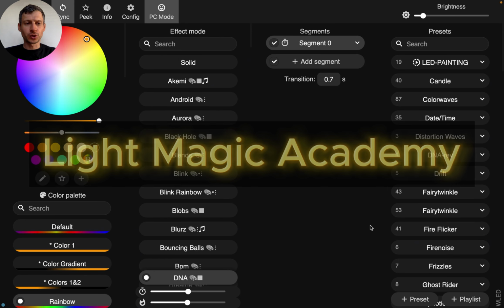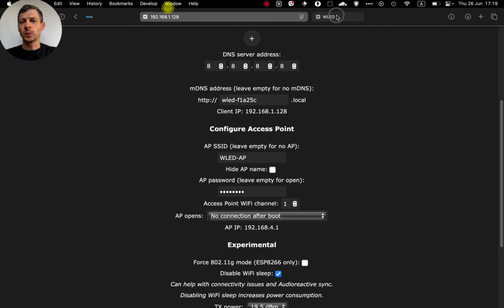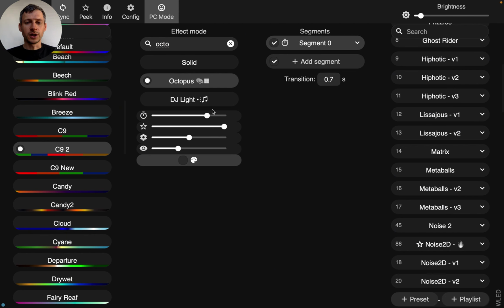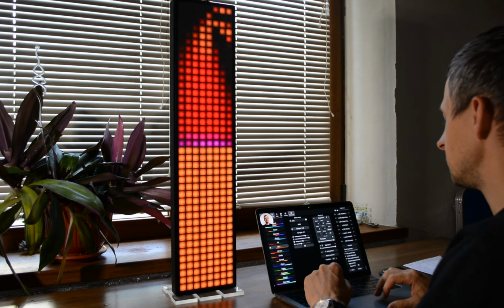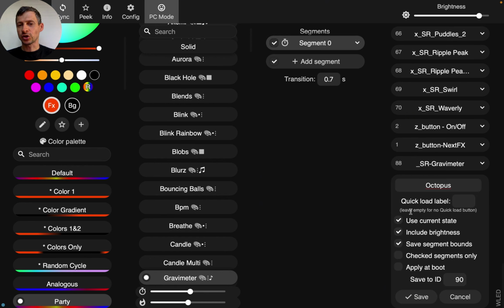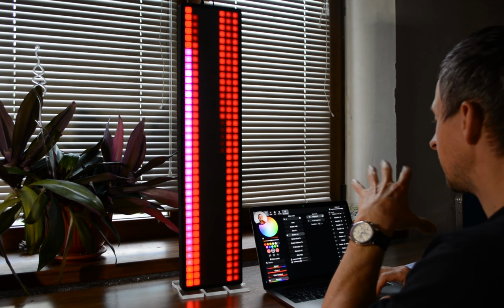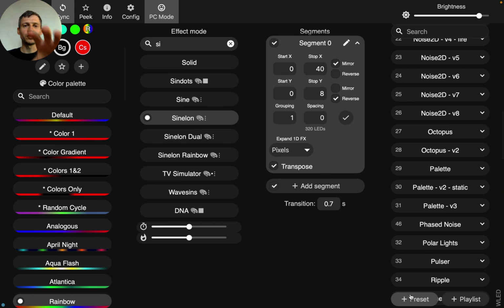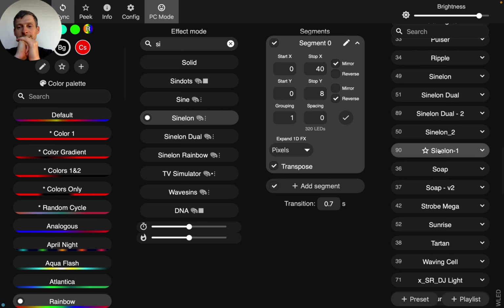Unlock PERFECT LED Effects: Setup WLED Presets Like a PRO (Web Interface Guide) - Part 1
💡 Tired of manually recreating your favorite LED light shows? Learn how to SAVE and ORGANIZE your WLED effects using Presets! This is Part 1 of our WLED Presets series, covering the absolute essentials.

In this step-by-step tutorial, you'll learn how to:

✅ Create NEW presets with your favorite effects, colors, and settings.
✅ Edit, copy, and delete existing presets.
✅ Organize your presets for quick access.
✅ Activate your saved presets instantly.
✅ Avoid common pitfalls when setting up presets.

Stop wasting time reconfiguring! Master WLED presets and control your LED panels, strips, or matrices effortlessly.

🔥 Jump to Key Sections (Timestamps)

⏳ 00:40 — "Where’s My WLED? How to Find Your Device’s IP!"
(Locate your LED panel on the network & access the web control panel.)

🔒 1:30 — "Lock the IP: Never Hunt for Your Device Again!"
(Set a static IP so your panel stays at the same address after reboots.)

🎛️ 3:00 — "WLED Dashboard Tour: Control Panel Explained"
(Breakdown of all essential web interface controls for LED mastery.)

💾 4:26 — "Presets Power: Save & Recall Effects Instantly"
(Create, customize and organize your go-to lighting configurations.)

✂️ 7:20 — "Screen Surgery: Divide & Conquer with Segments"
(Split your LED matrix into independent zones for advanced control.)

🔄 13:00 — "Animation Hacks: Mirror & Reverse Effects"
(Pro techniques to multiply your visual impact with mirrored patterns.)

⚡ 18:55 — "Boot Up Brilliant: Auto-Load Your Perfect Preset"
(Make your custom startup animation load automatically every time.)

💬 Which feature excites you most? Let me know below!

Stay updated on Part 2 (advanced presets!), new WLED tutorials, LED projects, and smart home tech.

💬 Got questions about WLED presets? Drop them in the comments below! What WLED or LED topics should we cover next?

* Recommended LED Gear